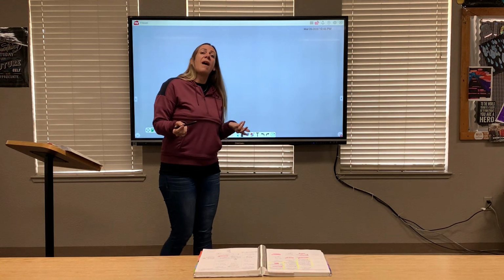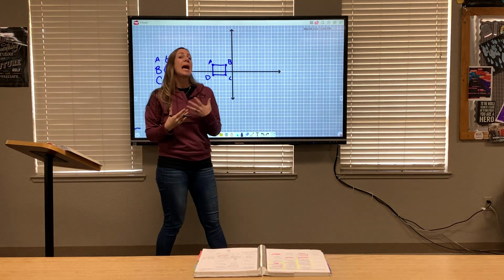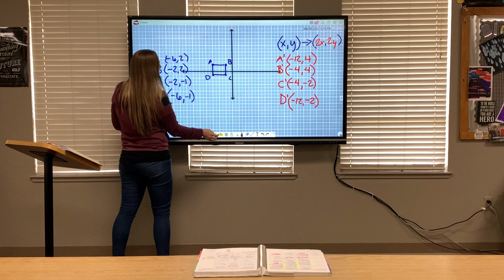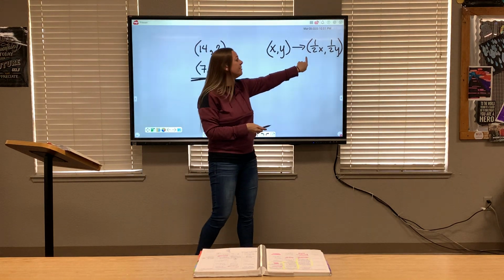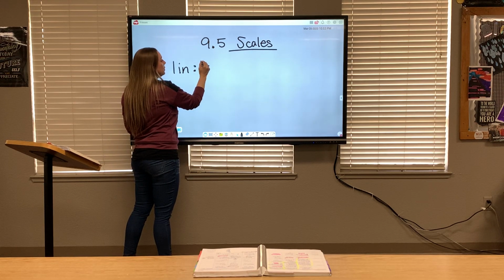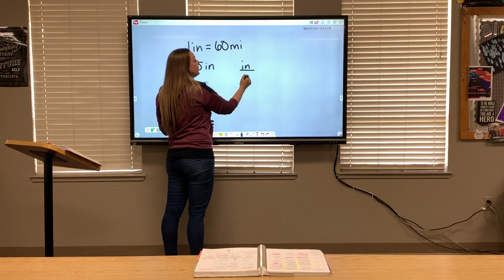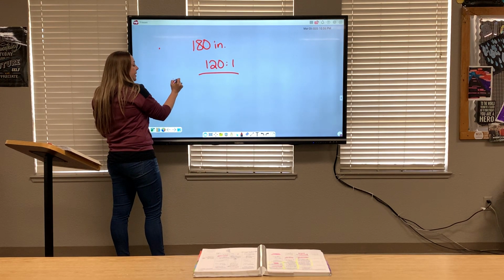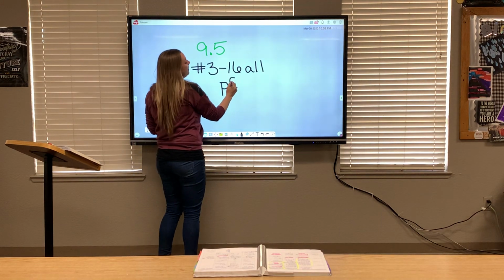7th grade math lessons 9.4 and 9.5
Dilations 9.4 and Scale drawings 9.5, 7th grade math